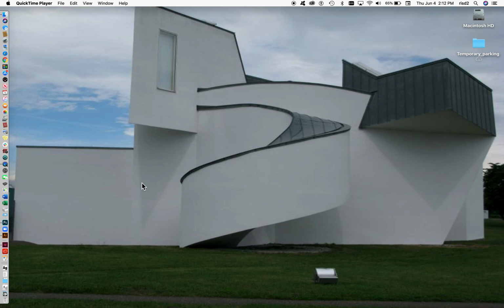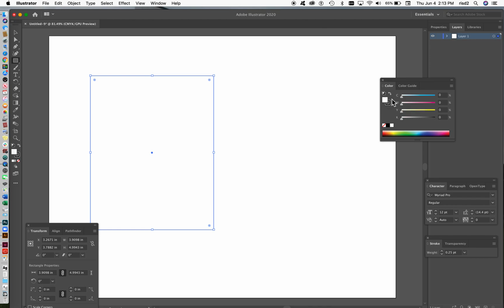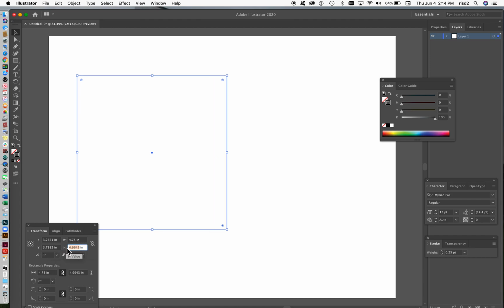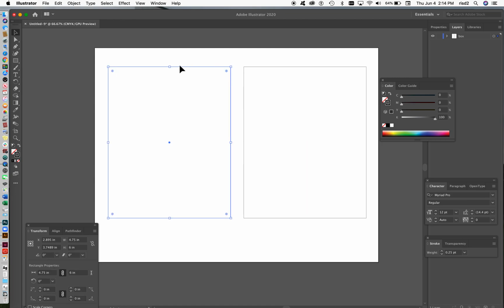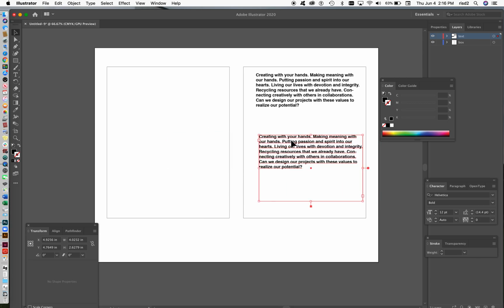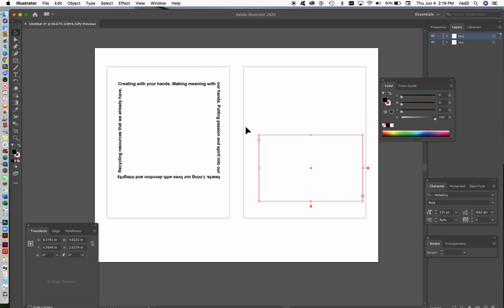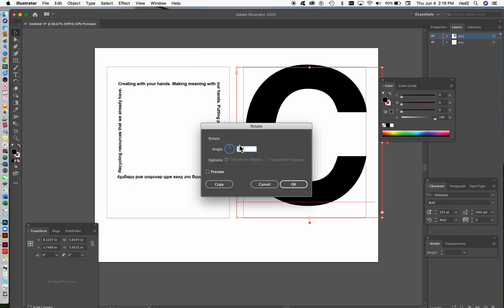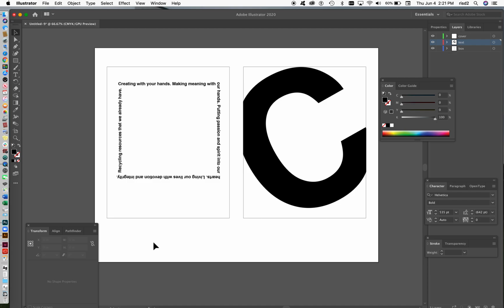Forces on your page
Tutorial for the project "Forces on your page"